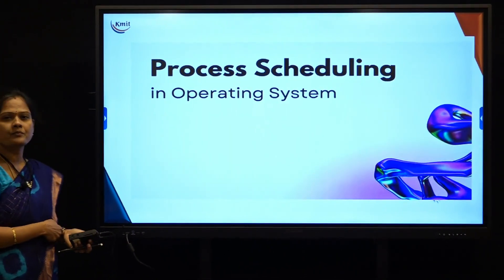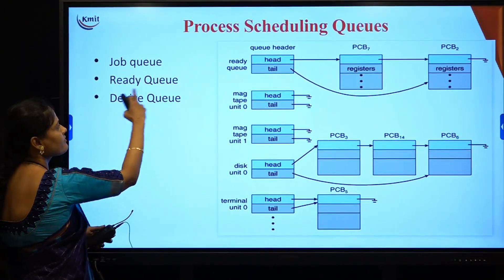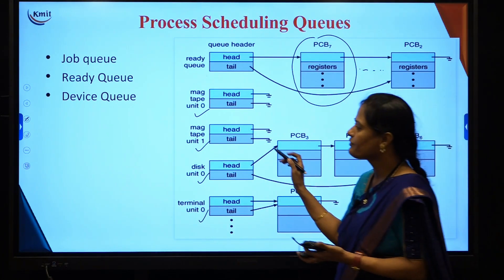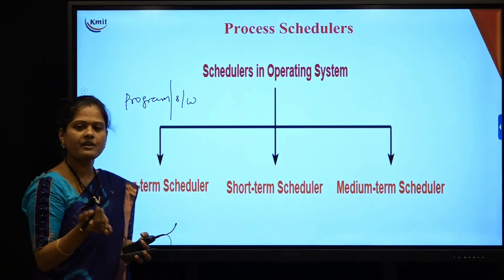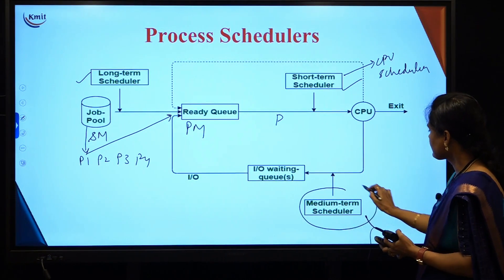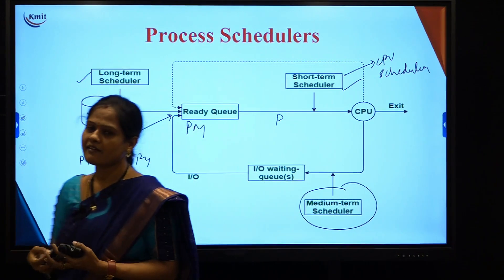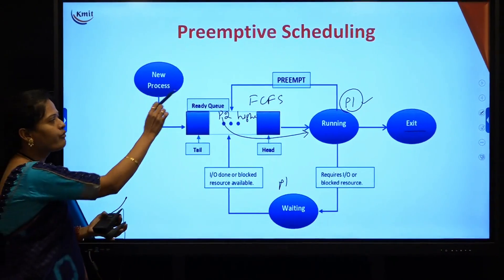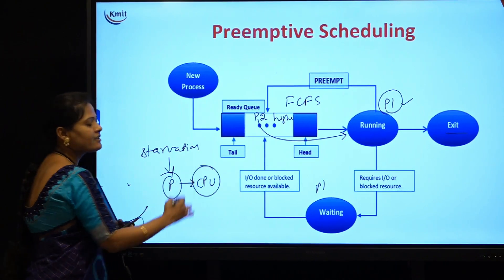UNIT - 2_Process Scheduling & Scheduling Criteria